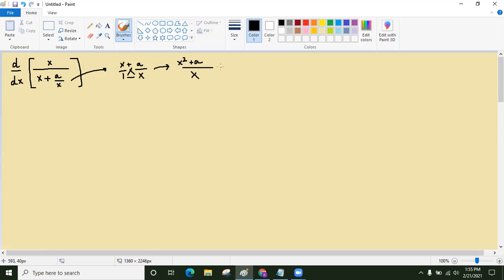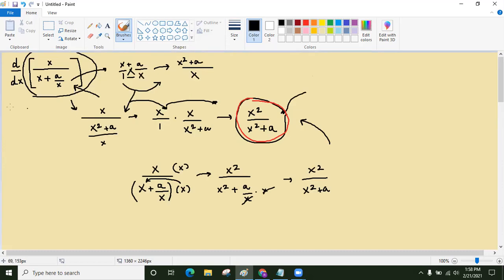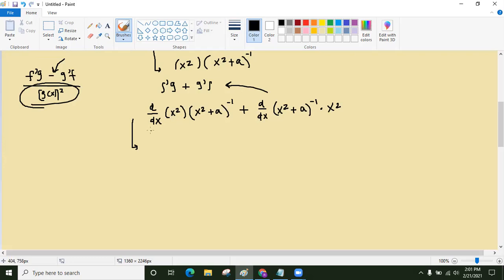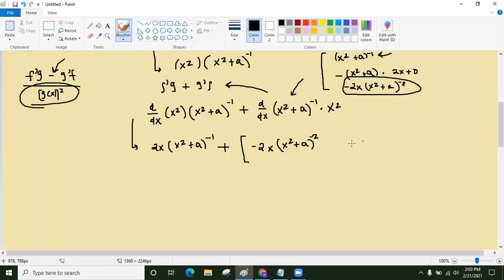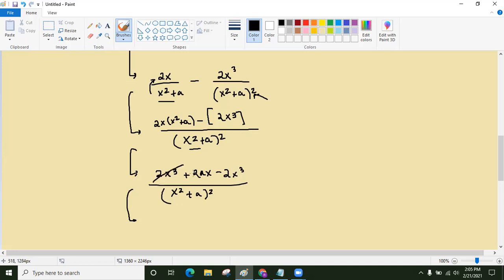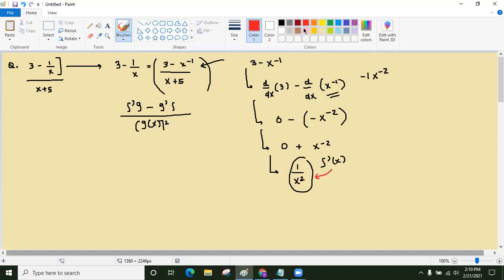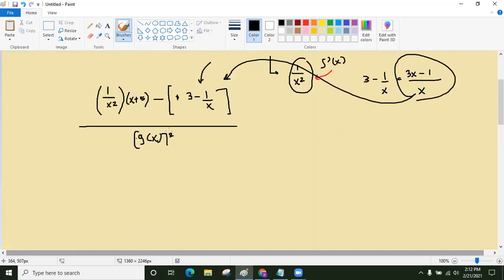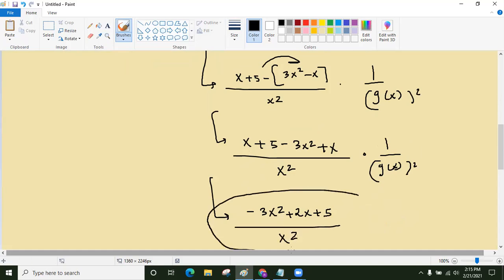Finding the Derivative of Complex Fractions